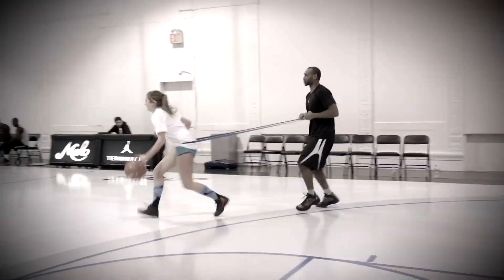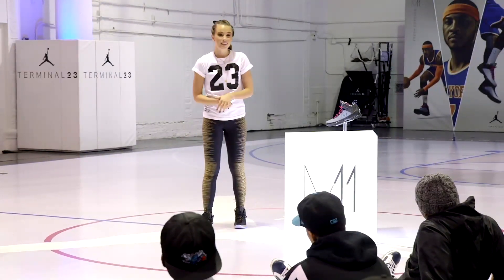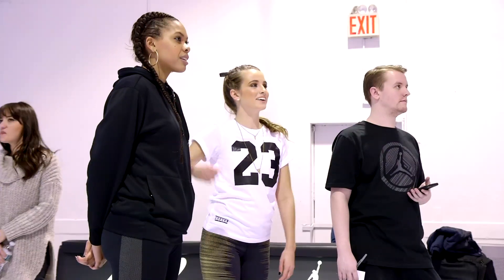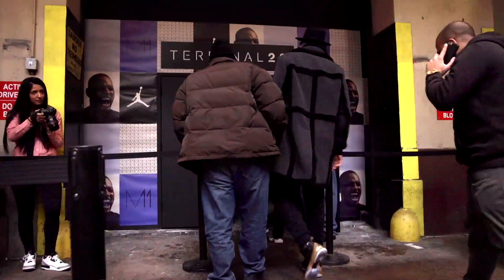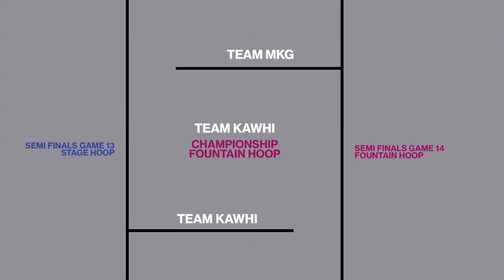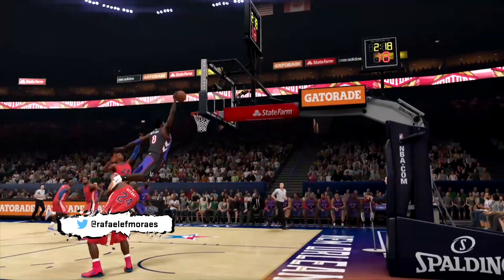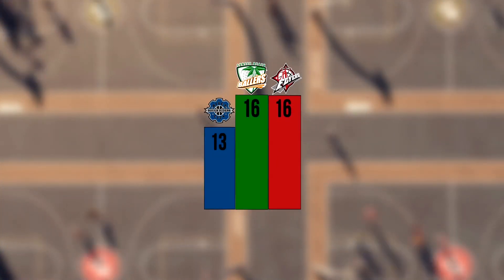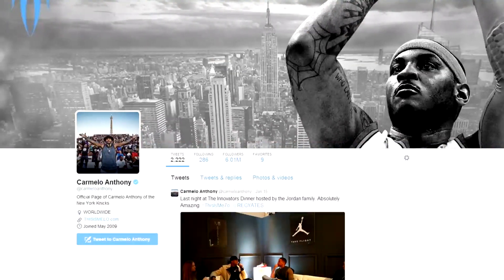NBA 2KTV - Episode 15 Jordan Terminal 23 Tournament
Episode 15 of NBA 2KTV features a Jordan Brand 2-on-2 tournament hosted at Terminal 23 with a surprise appearance by Carmelo Anthony.

Check out NBA 2KTV in NBA 2K15 and on the MyNBA2K15 app.

ESRB: EVERYONE